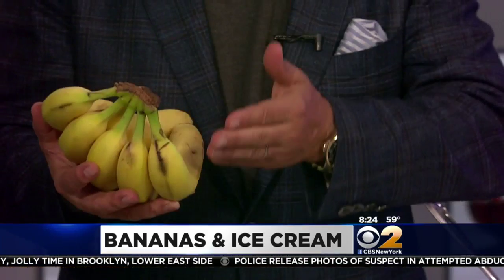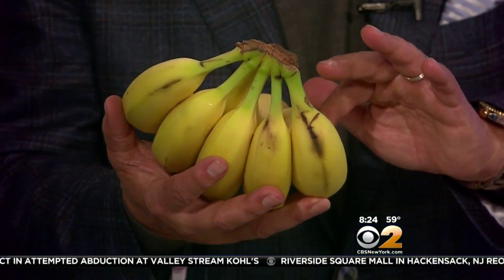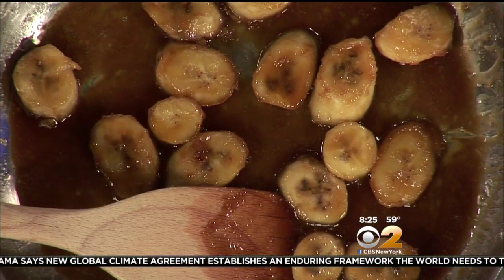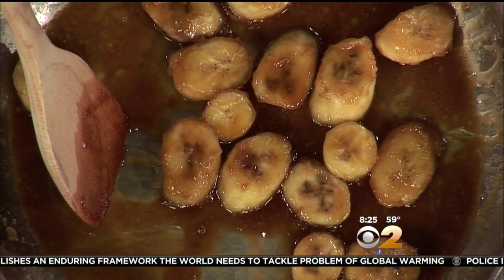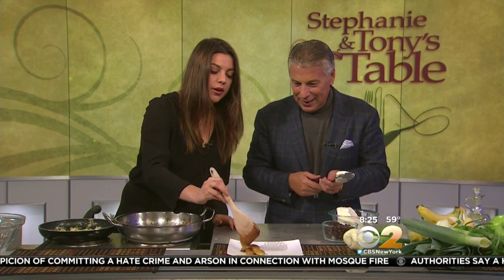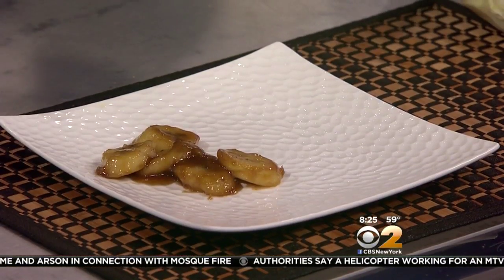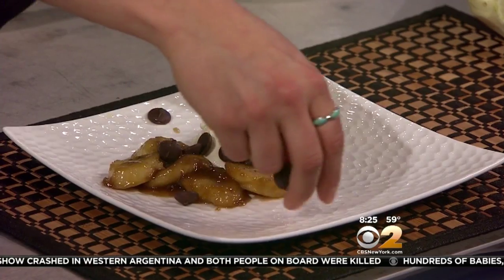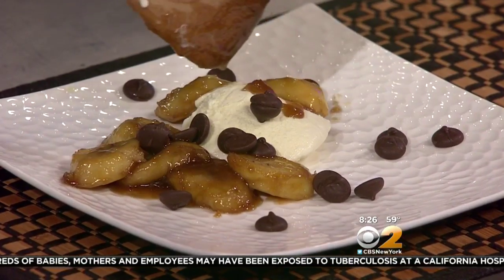Bananas And Ice Cream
With CBS2's Stephanie Tantillo and Tony Tantillo